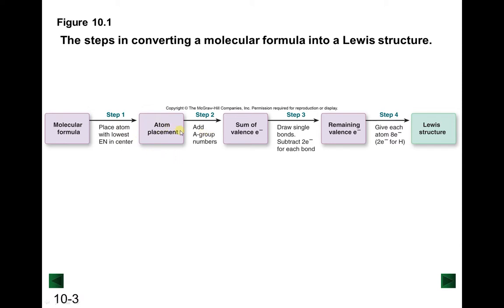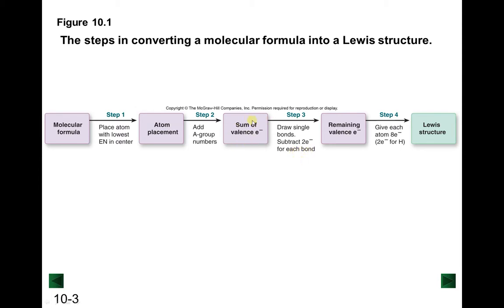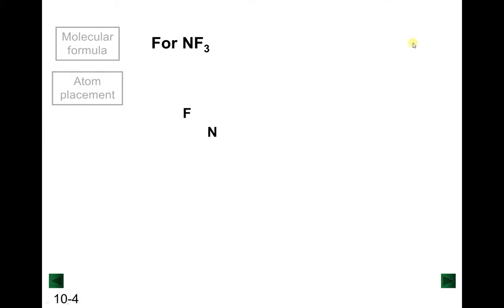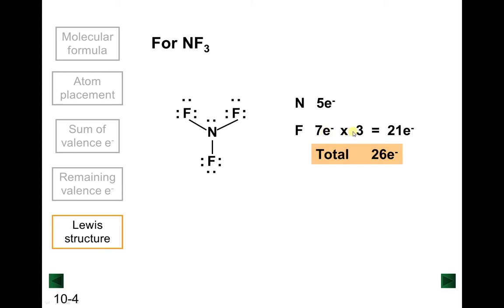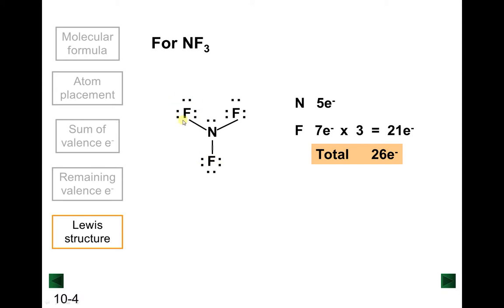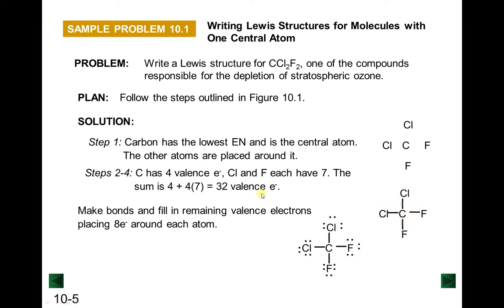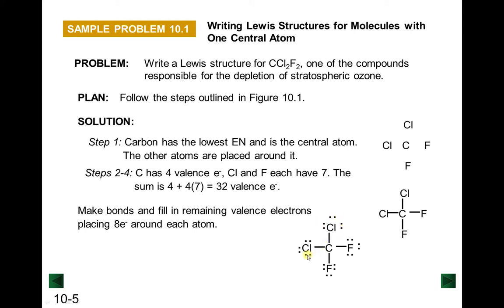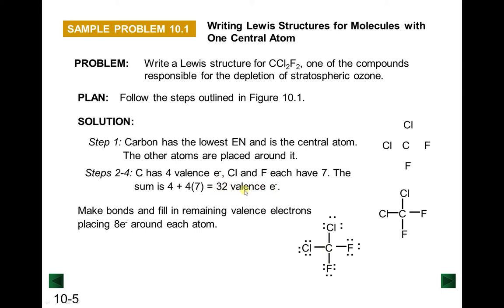Lewis structures (part 2 of 2)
Slides are derived from:

Silberberg, M. S. (2009). Principles of general chemistry (2nd ed.). McGraw Hill.